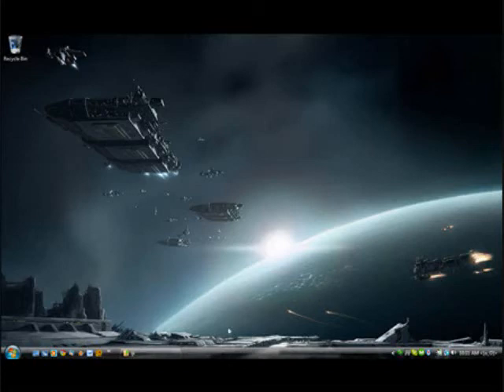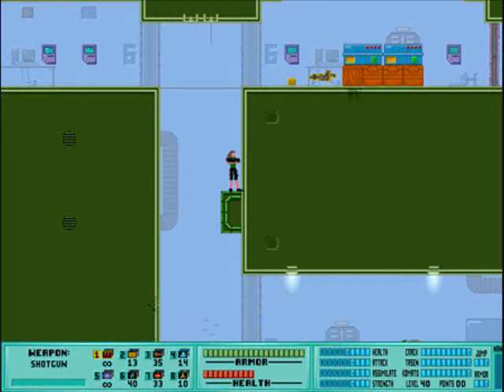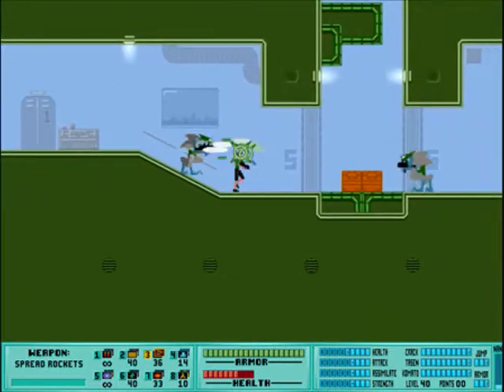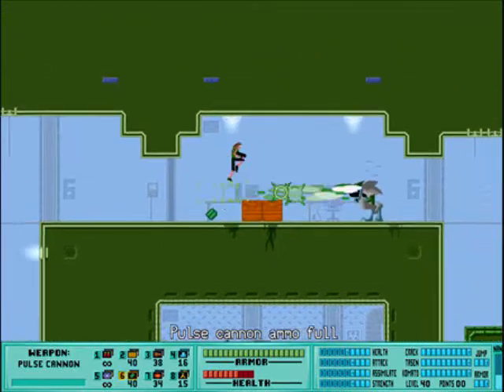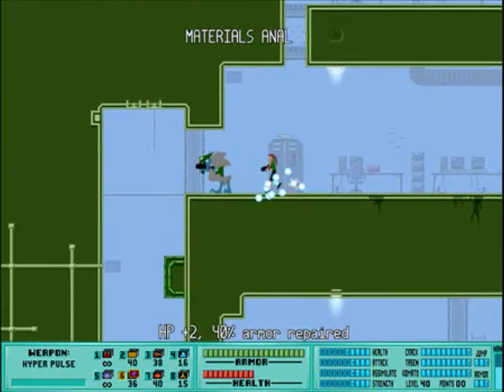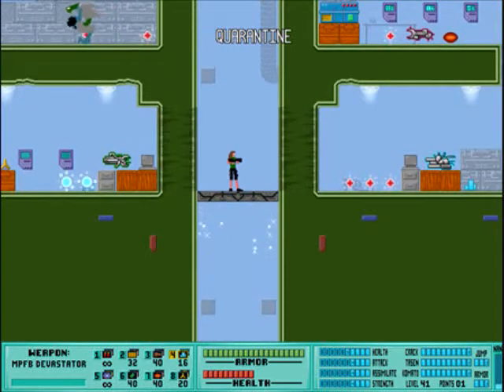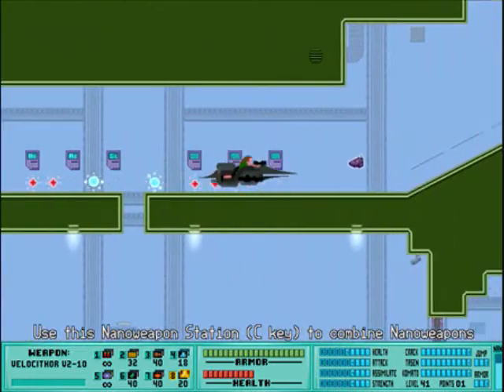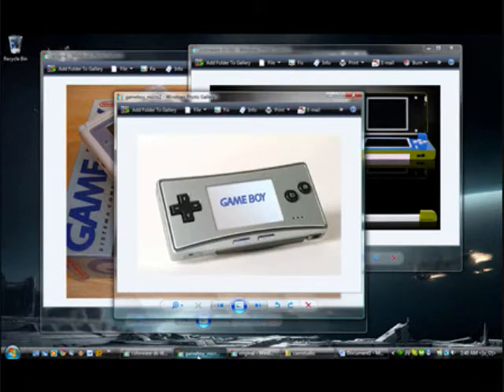Neverheardofit Iji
A video game review for Iji